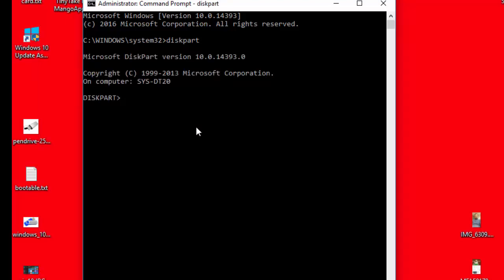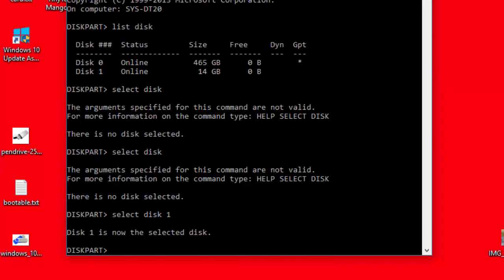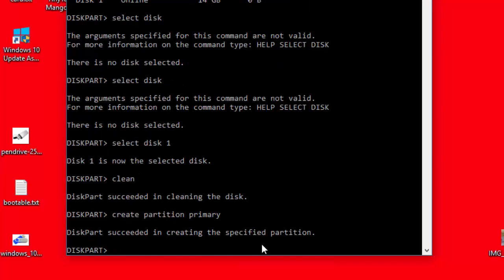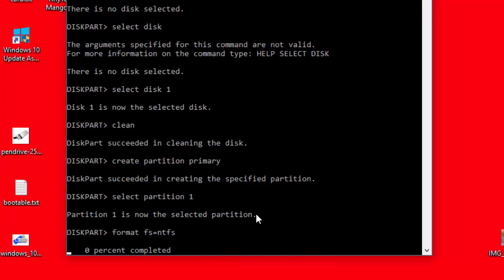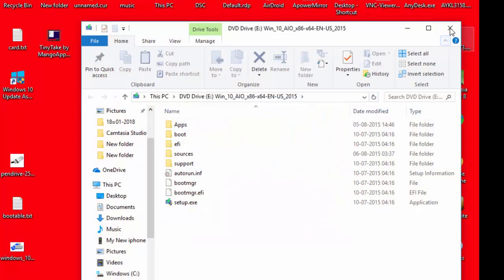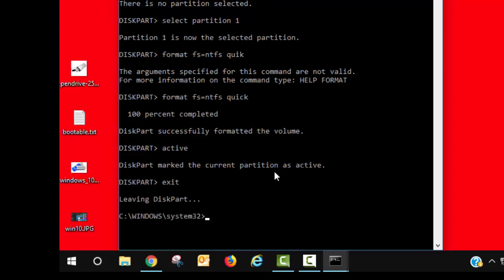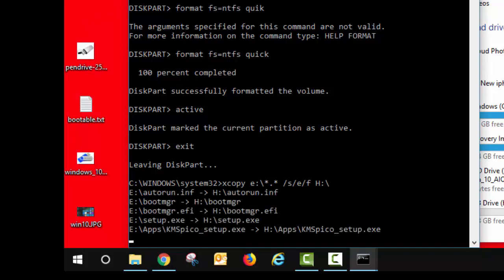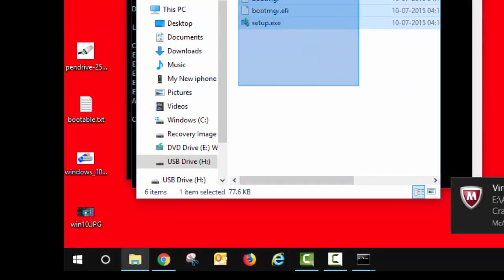Create Bootable USB Flash Drive Windows 10 : Command Prompt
Hello Friends

Welcome again ! In this tutorial i am showing you  how you can create Bootable USB flash Drive For windows 7 /8/8.1 & Win 10.

Here are  the commons i used to create the same.

Run - CMD -

Type : Diskpart
           List disk
           select disk 1
           Clean
           Active
           Format fs=ntfs Quick
           assign
           Exit (From diskpart only )

           Xcopy E:\*.* /s/e/f H:\